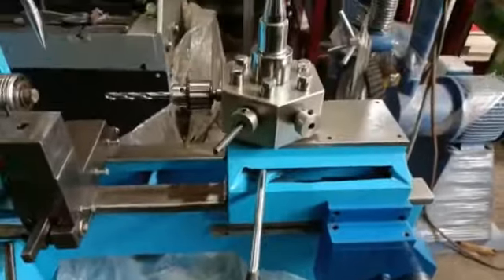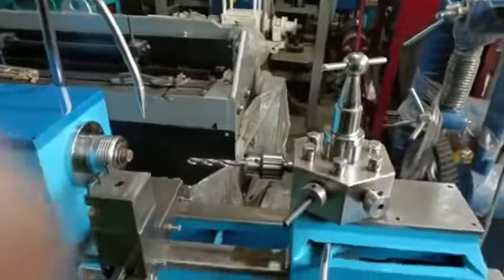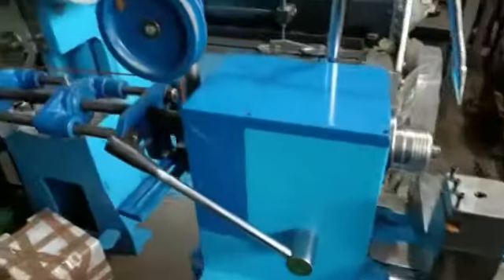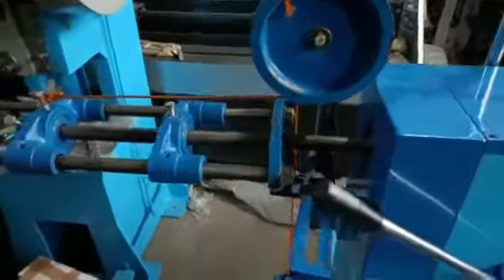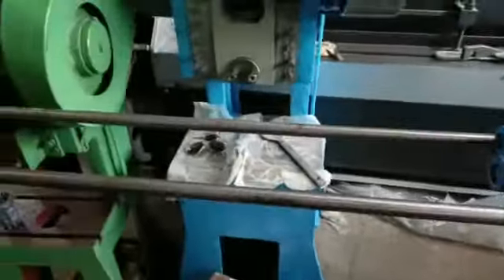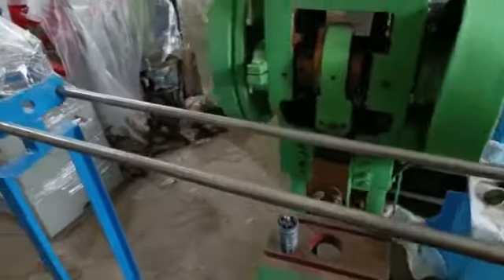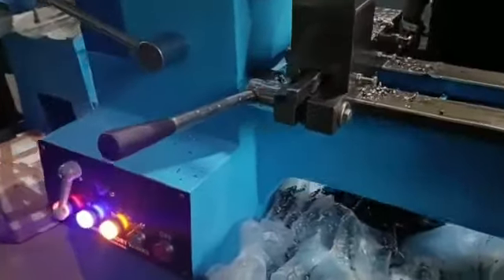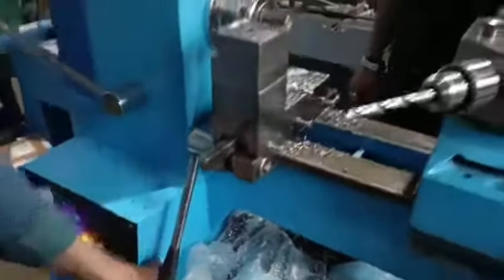CAPSTAN & TURRET LATHE FOR MASS PRODUCTION 9814023630.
25 MM CAPSTAN & TURRET LATHE  MACHINE FOR MASS PRODUCTION 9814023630.